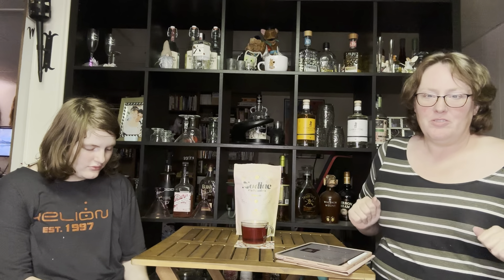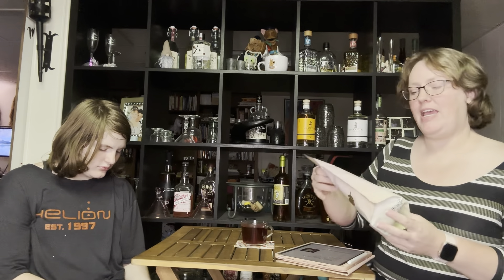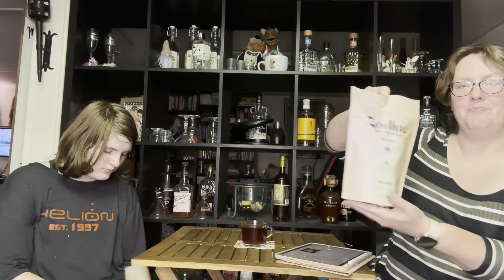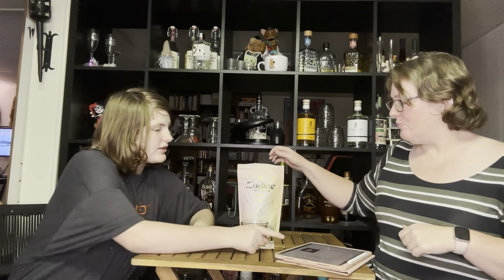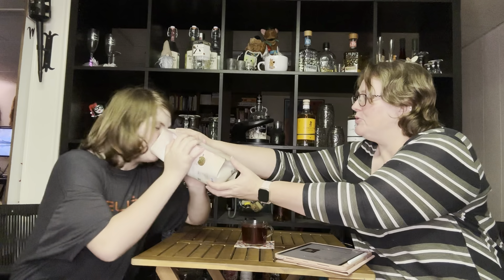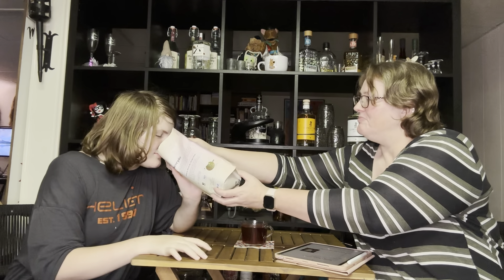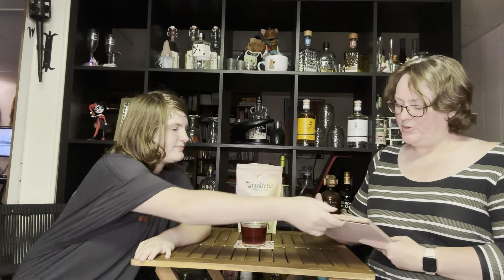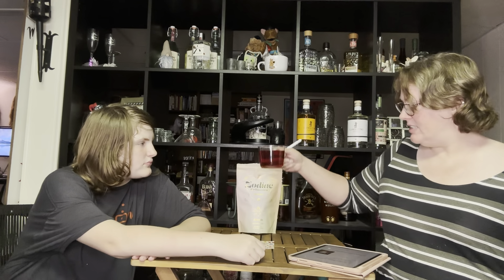Scorpio Tea by Harney & Sons Tea Review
We're reviewing the Scorpio Tea from Harney & Sons Zodiac Tea Collection.